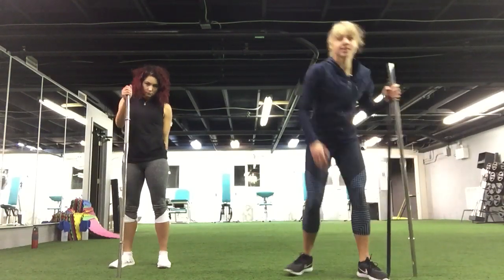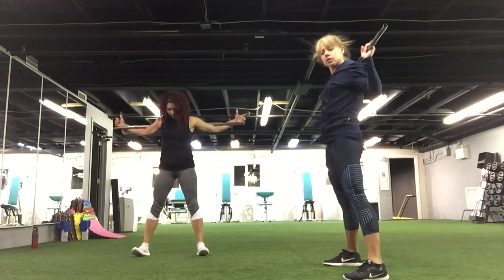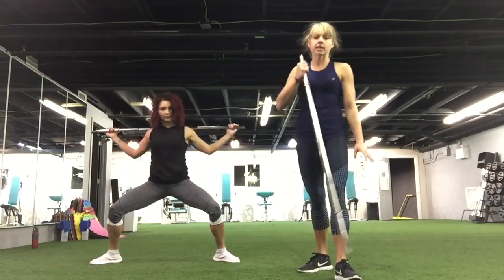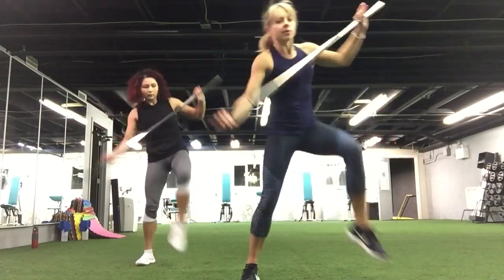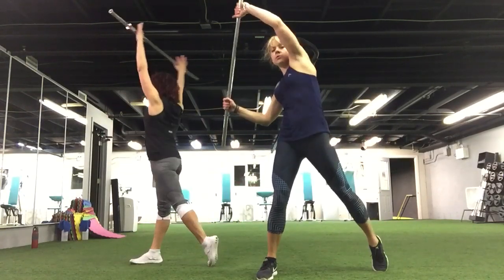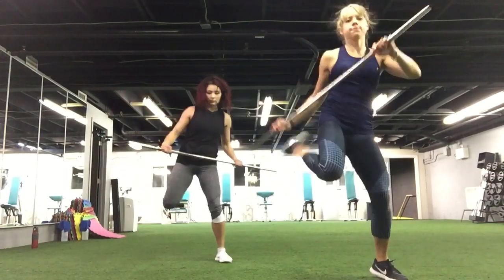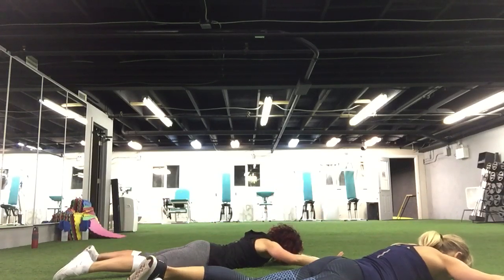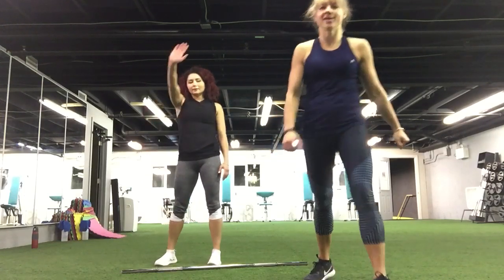Total Body 30 minutes workout with a Bar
Kick For Fit represents a new 30 minutes class. We’ll need a light weighted Bar or a simple stick. Have a great workout!